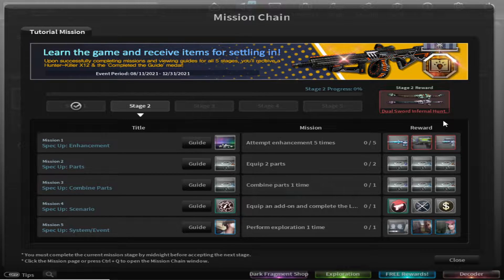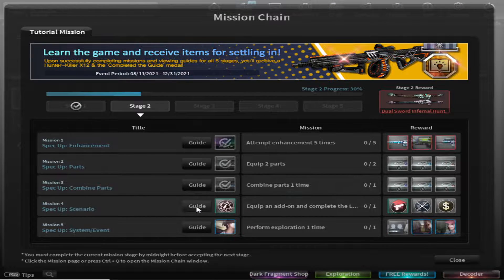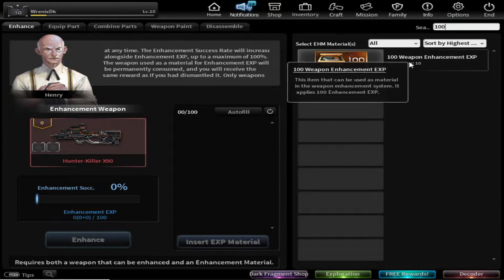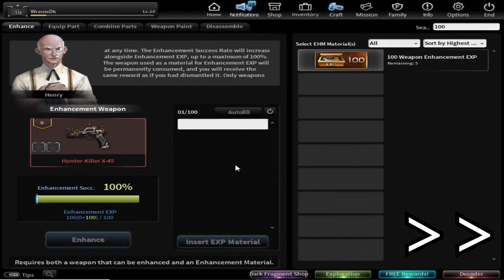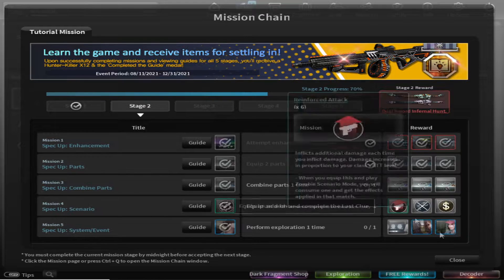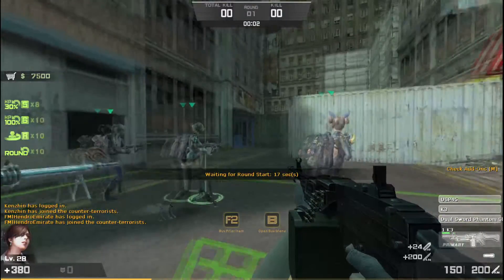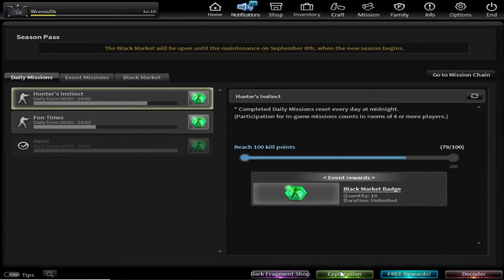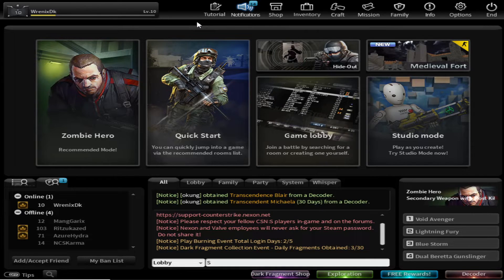CSN:S Mission Chain - Day 2 Full Guide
Timestamps:
00:00 - Intro
00:56 - Attempt enhancement 5 times
01:59 - Equip 2 parts
02:31 - Combine parts 1 time
02:52 - Equip an add-on and complete the Last Clue
03:44 - Perform exploration 1 time

Steam:
Ritsukazed

PSN:
Ritsukazed

Most Used Software:
Adobe Photoshop CC (Thumbnail)
Adobe Animate CC (Stickman)
Sony Vegas Pro 13 (Editing Software)

Favorite Games:
1. Counter-Strike Nexon: Studio
2. Counter-Strike Global Offensive
3. Left 4 Dead 2
4. Team Fortress 2
5. GTA V
6. Counter:Side
7. Adventure Quest World

Gaming RIG:
Motherboard: ASRock H81M-VG4
Processor: Intel core i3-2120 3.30GHz
RAM: 12GB DDR3
HDD: 1TB
VGA: GeForce 210

Ritsukazed is a Chinese-Indonesian Yellow Haired Stickman, I'm Mostly make a Gameplay Video mostly in English sometimes in Indonesia (With my Awful English Subtitle). I'm also run a Gaming Organization called E-Flick and I used to work as Stickman Animator.